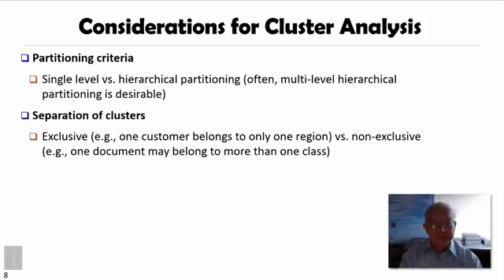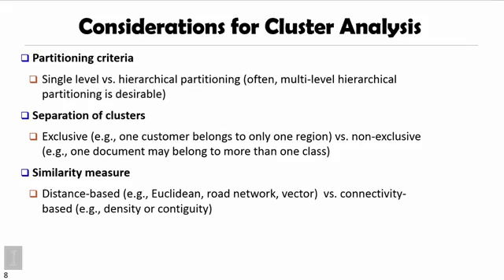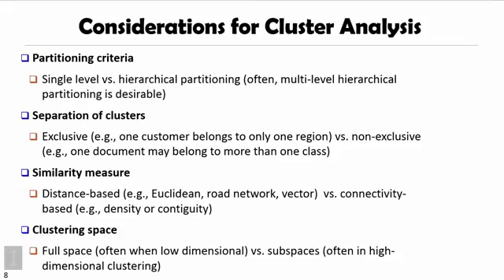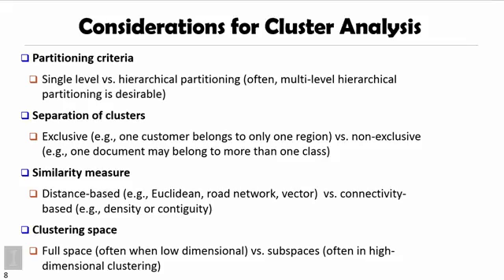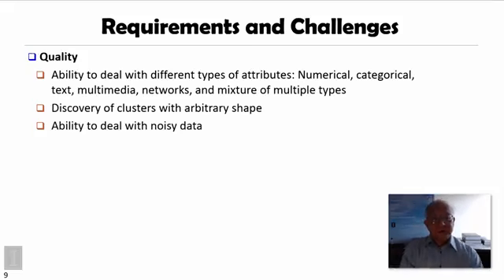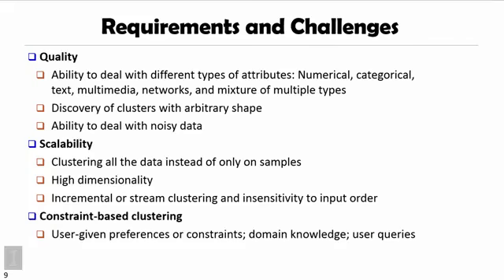DATA MINING 5 Cluster Analysis in Data Mining 1 3 Requirements and Challenges